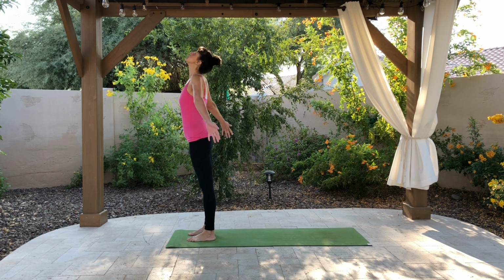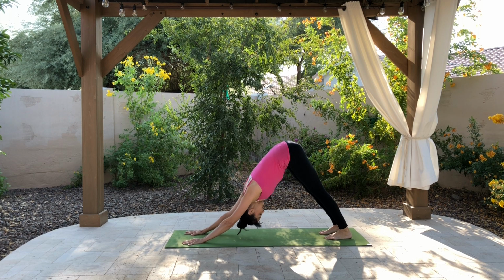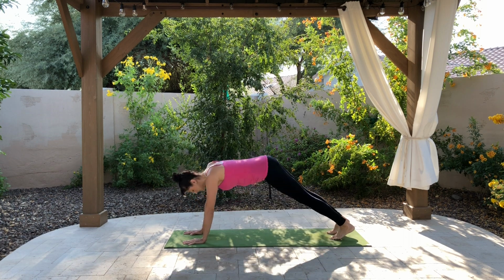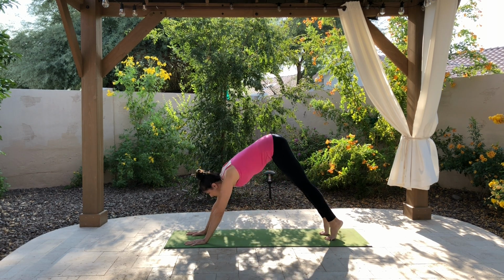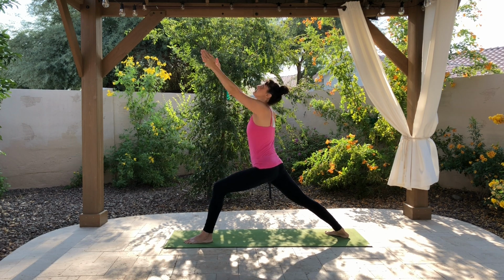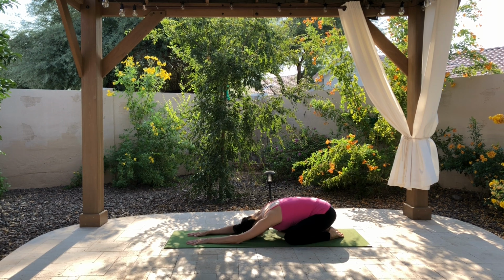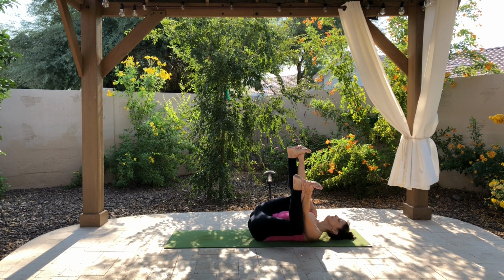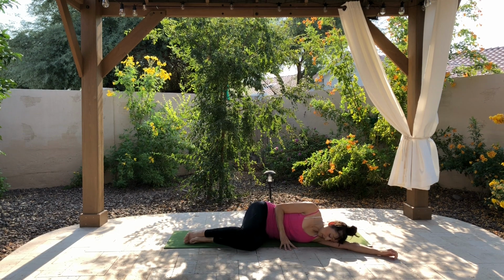Build Your Heat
This class is short and sweet. To build heat we move through sun salutations and standing poses moving with one breath per movement with a chance to catch our breath in down dog in between. We follow with a backbends, inversion, and a twist before relaxing in Savasana.